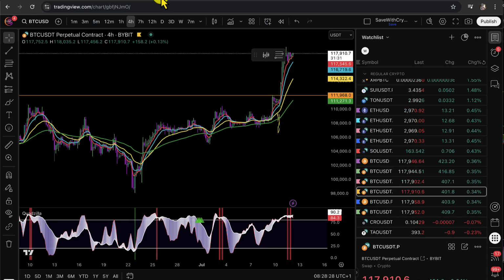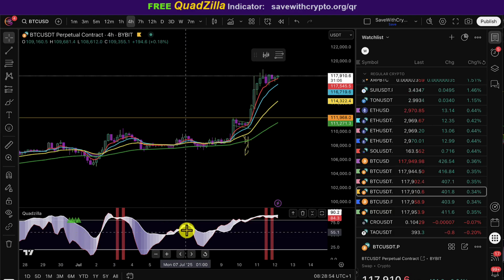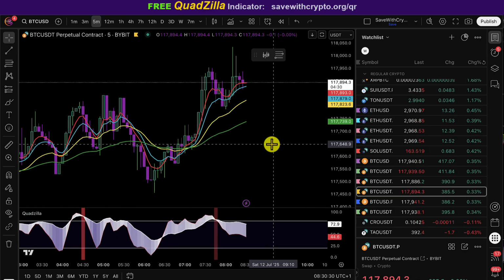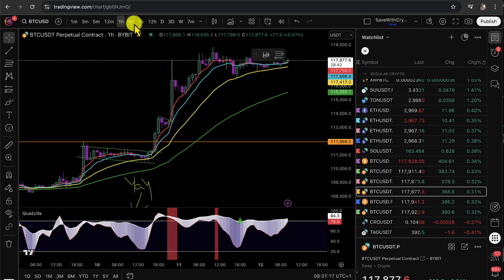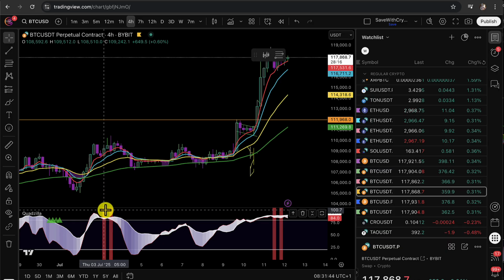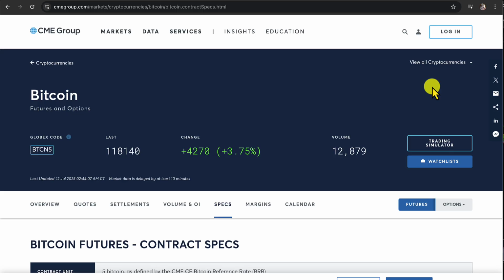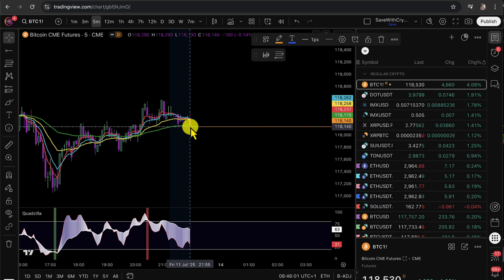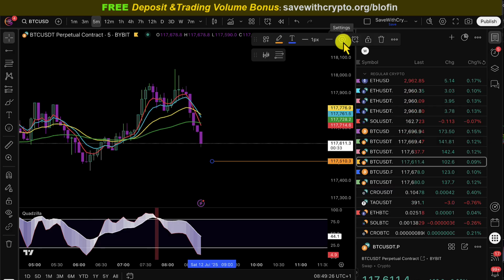Is Bryan Adams Buying & Trading Bitcoin? 🚀 Everything He Does, He Does It For You!!! 🚀 $BTC 20250712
Trade Crypto With Leverage In Any Country (Including US and UK) With Blofin! $2500 Deposit Bonus Available Now! 🇬🇧🇺🇸🇪🇺 :